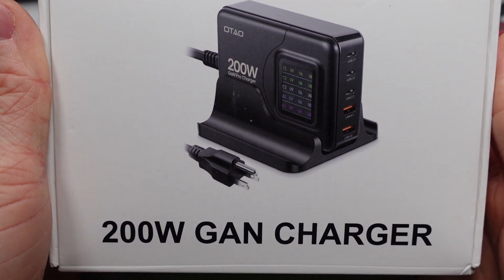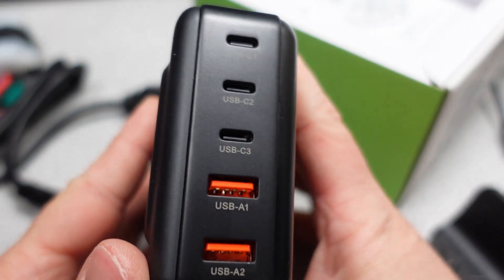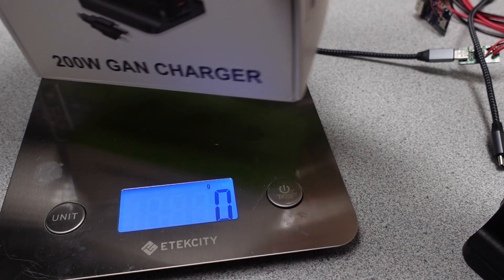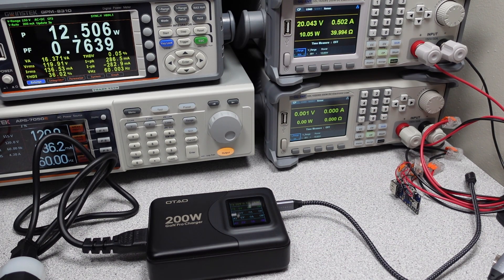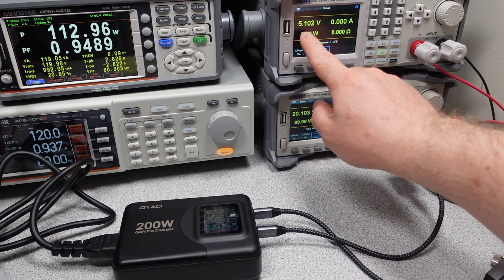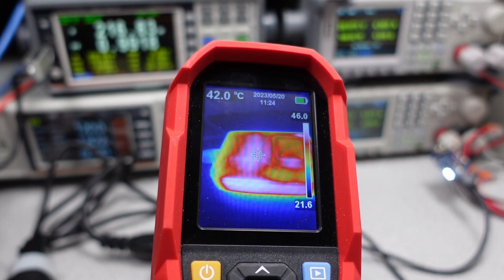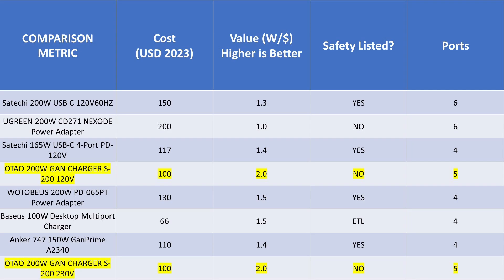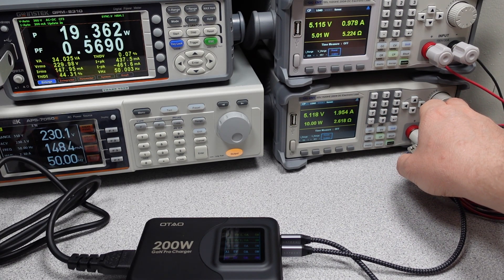Otao 200 Watt USB Power Adapter Review and Test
In this video I am looking at a 200 watt Otao branded power adapter.  This is really made by Vina and rebranded under several brands already.

Otao 200W USB Adapter
165W Satechi USB Adapter ST-UC165GM
100W Desktop Adapter

Equipment:
Video Editing Software:  DaVinci Resolve 17
Video Camera / Still Camera:  Sony ZV1
Lights:  Three VILTROX VL-200T
Microphone:  Blue encore300 / MOTU / Reaper

Chapters:
00:00 Intro
00:50 The Adapter
06:40 Earth
08:09 The rest of the video